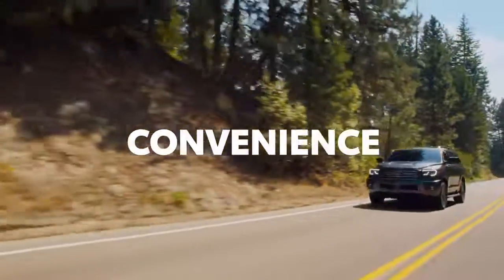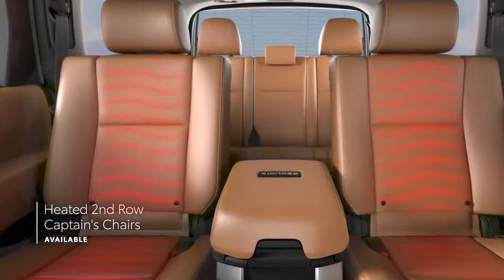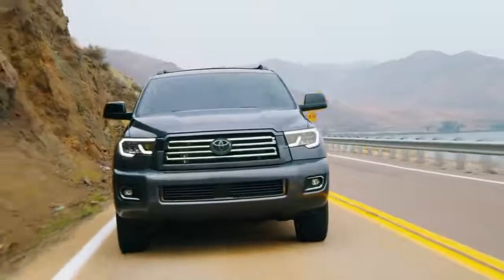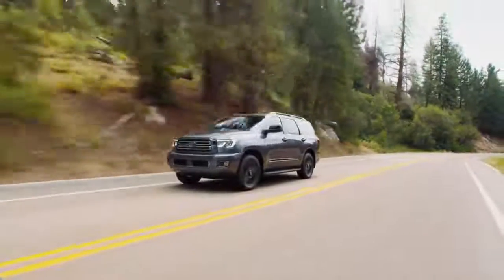2022 Sequoia Overview Toyota